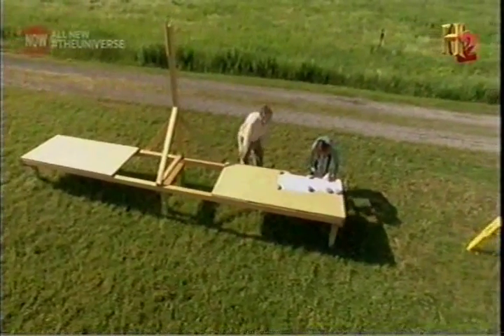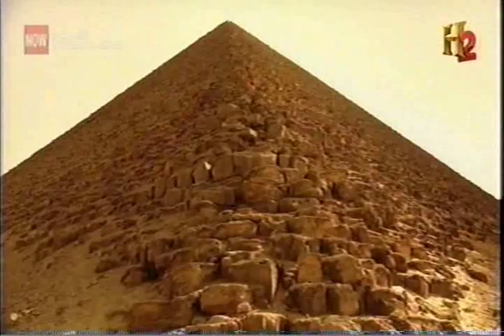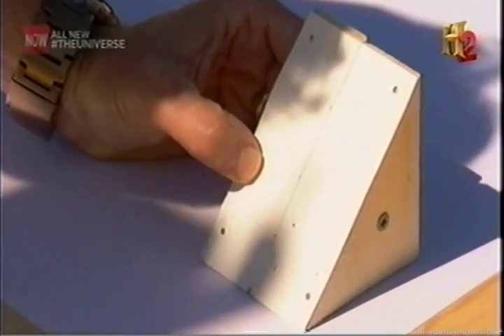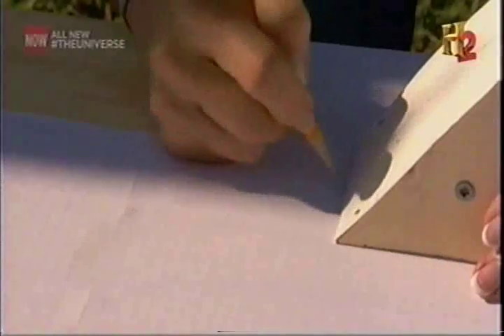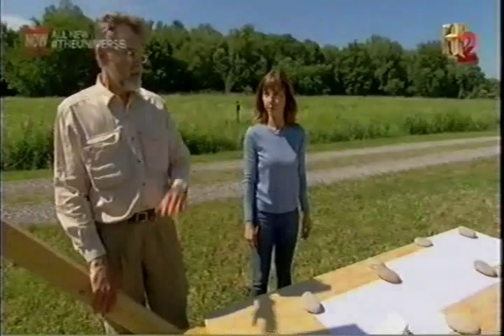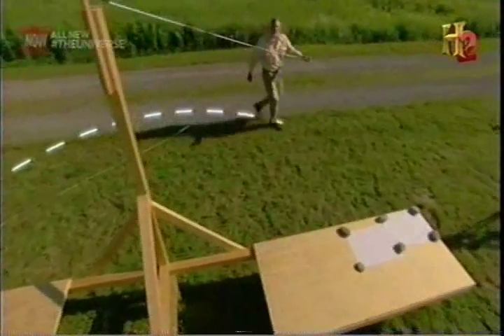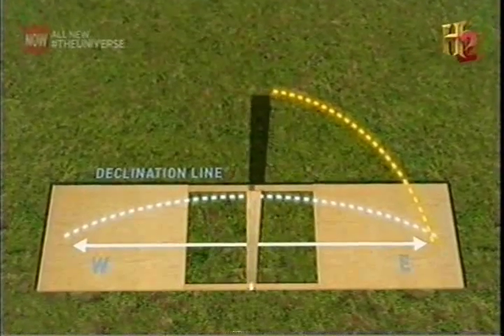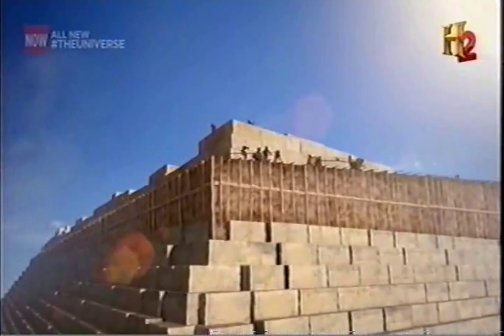The Great Pyramid: Using the Sun to Find True North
The builders of the Great Pyramid of Egypt may have aligned the sides of the monument to cardinal directions using the sun. This demonstration of a technique they may have used was filmed by the producers of the television program "The Universe."